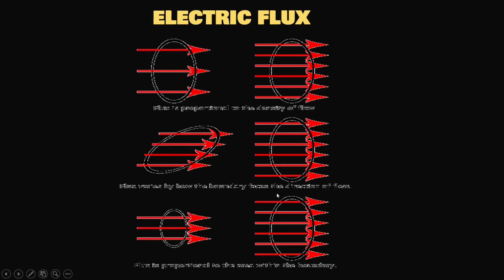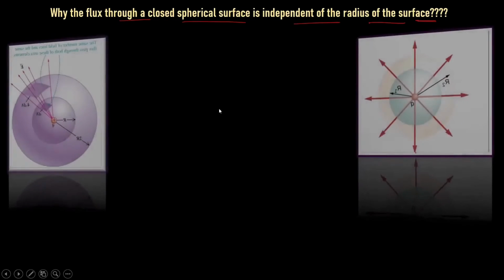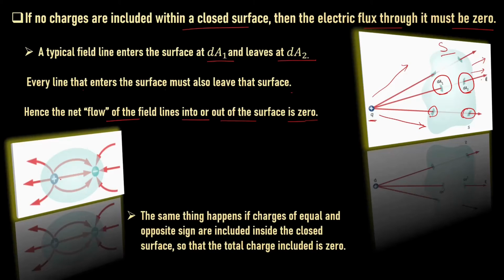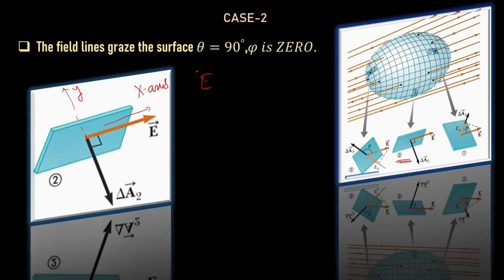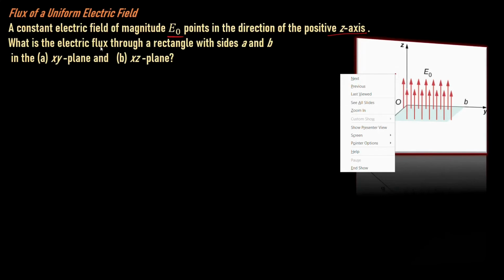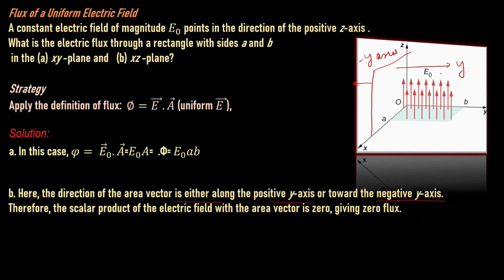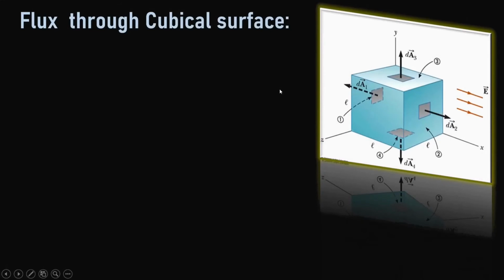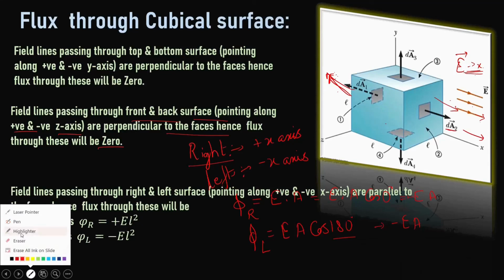CLASS12 CH-1 | 06 Electric Flux | How to solve question | electrostatics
Class-12 CH-1   Electric flux ,Electrostatics
Electric flux
Unit Name: Electrostatics

It is run by subjects expert who are having 20+ Years of teaching experience.

 Here the mentors have been the had examiners of CBSE Board XII for years.

So, time to time you will get the tips of presenting the answers of Board Papers that will help you to excel in Boards.

PHYSICS Brainery

Links-